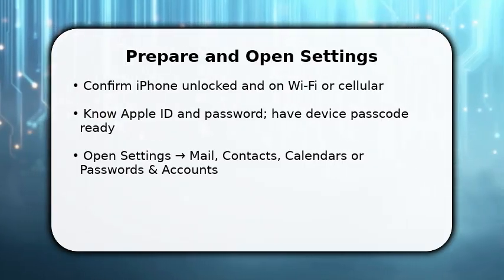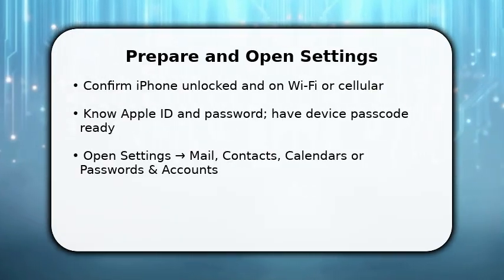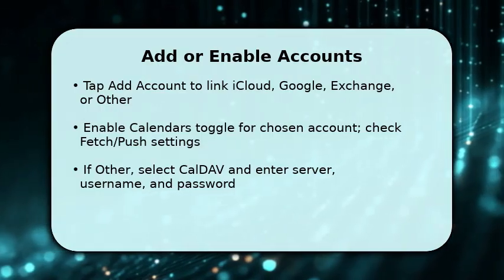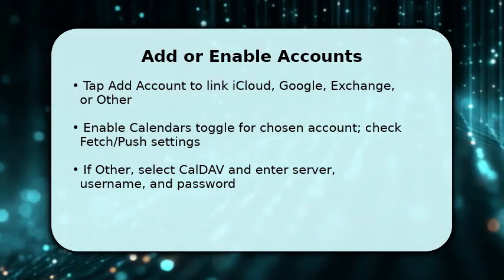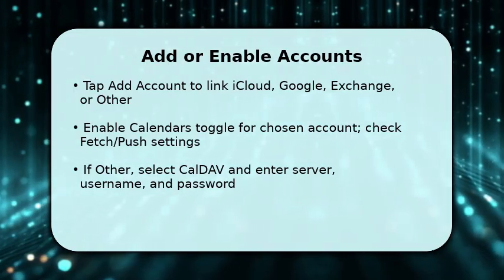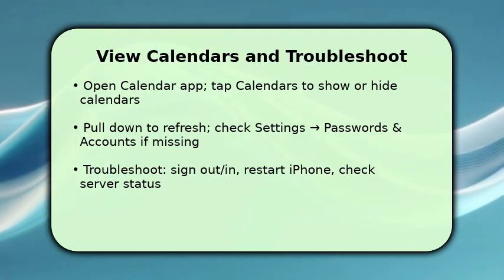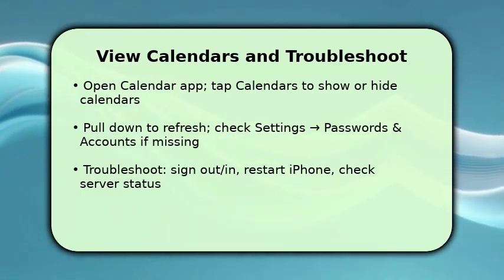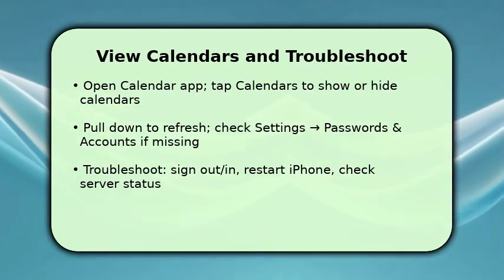How to Retrieve Calendar on Iphone - Step by Step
Learn the simple steps to access your iPhone calendar. This video guide walks you through retrieving and managing events on an iOS device, ensthy with tips for syncing across platforms.

iPhone Calendar, Retrieve iPhone Calendar, Access iPhone Events, Sync iPhone Calendar, Manage Apple Event Listings, How to Use Siri Schedule Checker, Calendar Access on iOS Device, Event Organization for iPhones, Getting Started with Your Phone's Calendars, iOS Calendar Navigation Tutorial